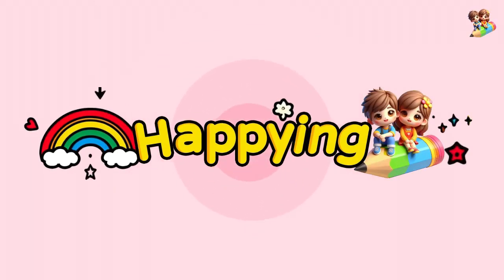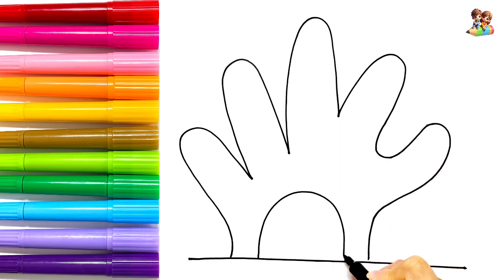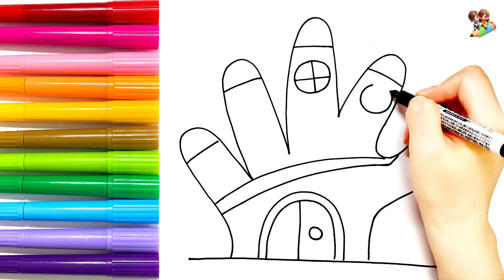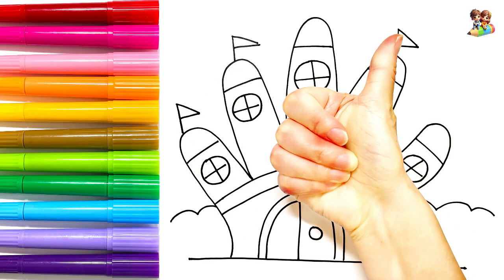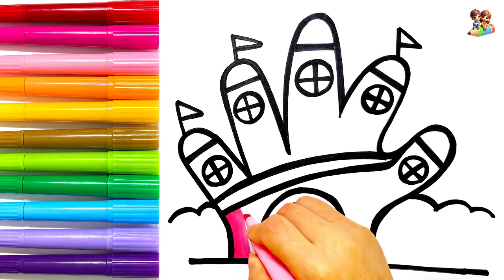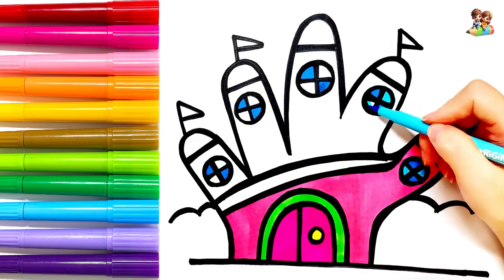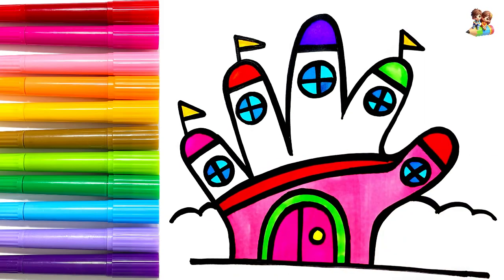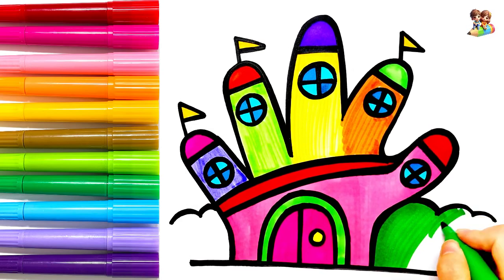134.Draw and color the Five Finger Room🏠drawing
134.Draw and color the Five Finger Room🏠drawing

Timeline
00:00 start
00:11 Start drawing the Five Finger Room
01:25 Paint the Five Finger Room with various colors

More exciting: @_happying